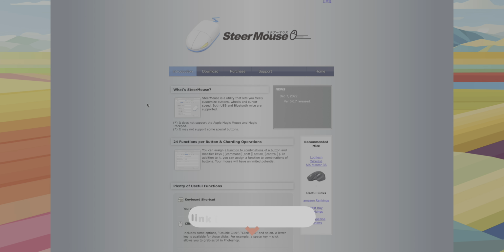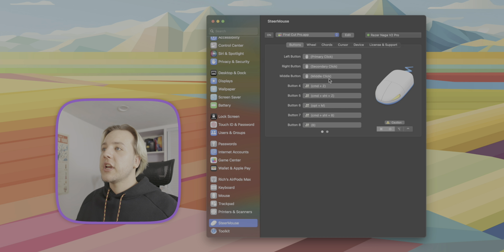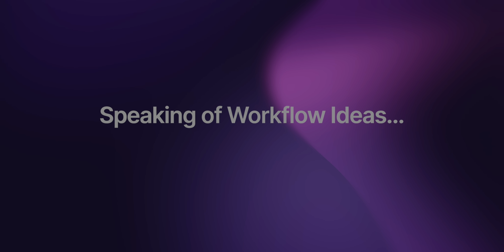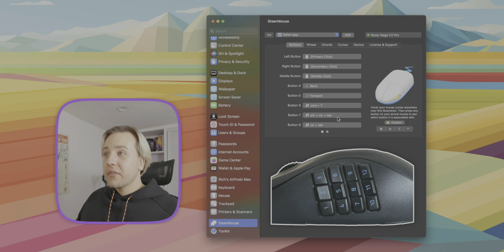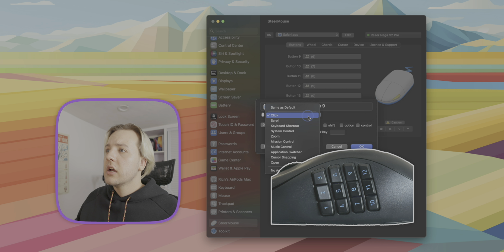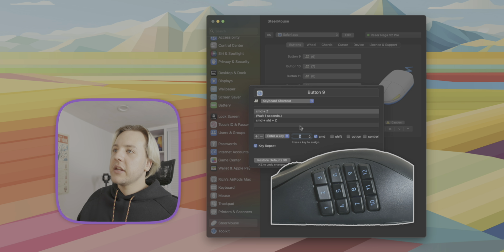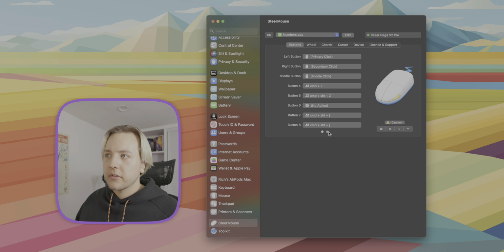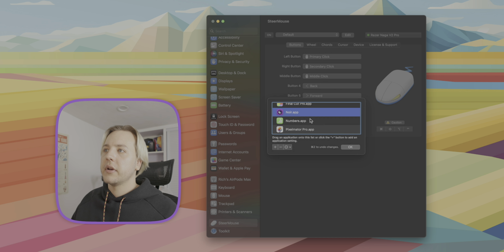Aesthetic Apps | How To Use Razer Products on Mac in 2023 (Steermouse App Review)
✌️Is Steermouse what you've been looking for as well?
⏱ chapters:
00:00 - Intro
01:50 - My FCP Button Shortcuts
04:05 - My Safari Button Shortcuts
04:32 - Weird Keyboard Shortcut Differences Between Apple’s Own Apps
05:07 - How to Map Buttons to Keyboard Shortcuts
07:14 - Exploring Other Button Map Options
08:06 - My Numbers Button Shortcuts
08:23 - Devices that Steermouse Recognizes
08:39 - How to Add App Profiles to Steermouse
09:39 - Outro
🎶 huge thanks to Cruel Buddhist for letting me use his songs in the videos! Check him out wherever you stream!